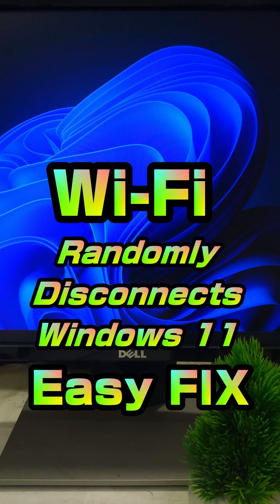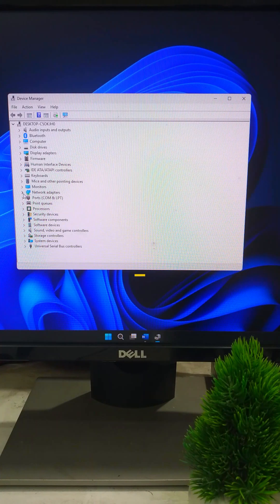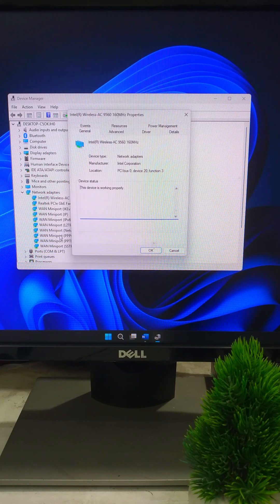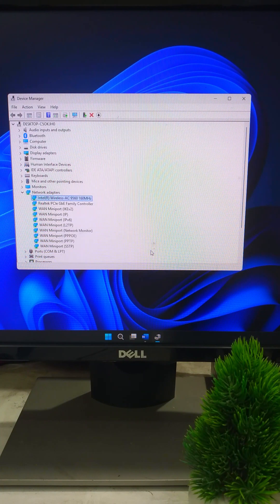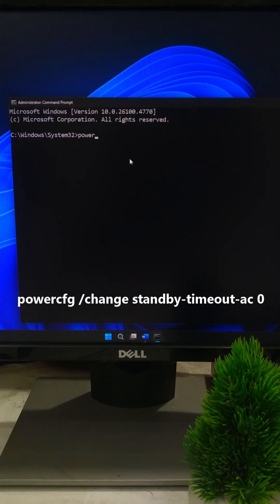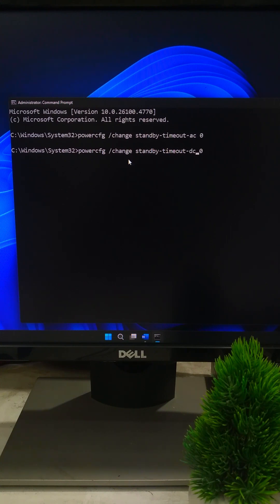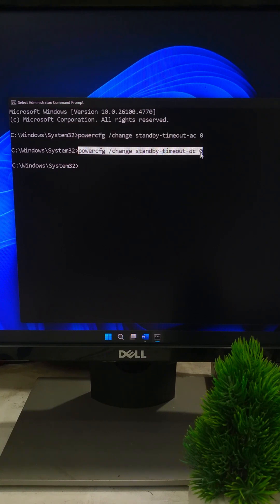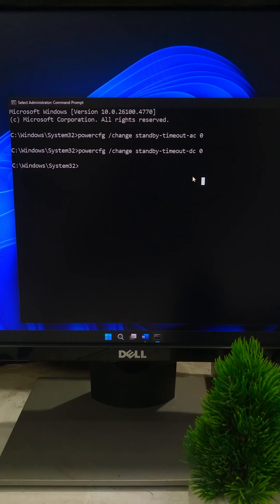WiFi Randomly Disconnects Windows 11 Easy FIX 💻